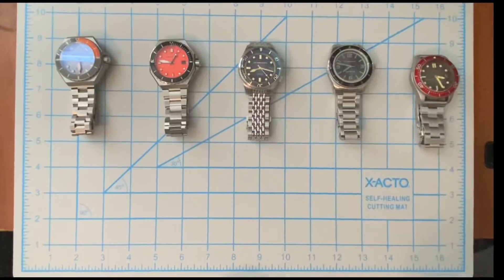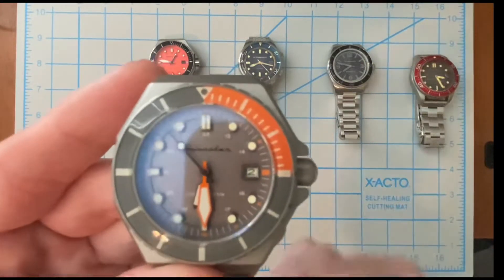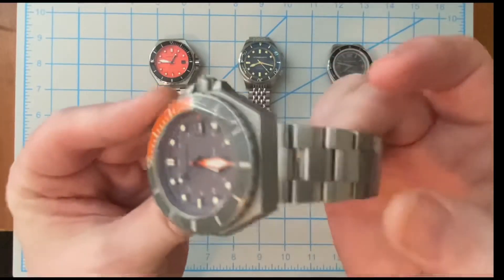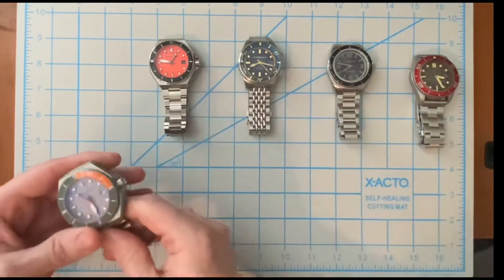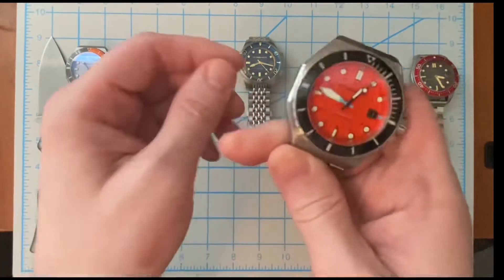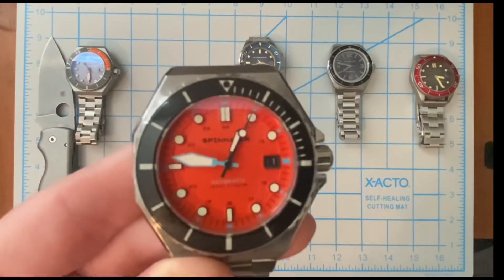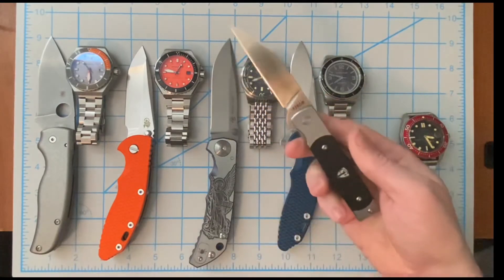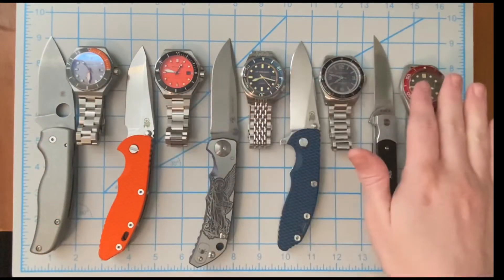My Spinnaker Watch Collection with Knife Pairings.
Let’s take a look at my Spinnaker Watches and Knives I would pair with them. I enjoy pairing my EDC gear each day. It helps me rotate through my watches and knives. Do you like to do pairings?
What are some of your pairings?

If you like watches check out Long Island Watch as they are my primary watch AD.

King Raven